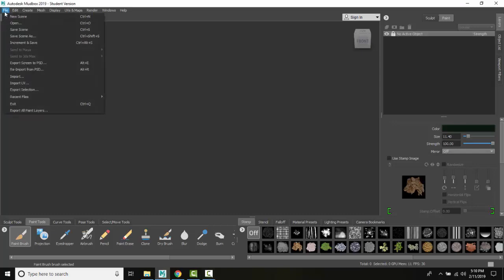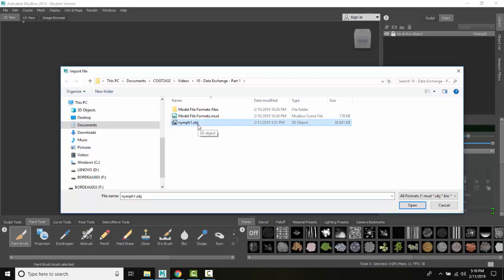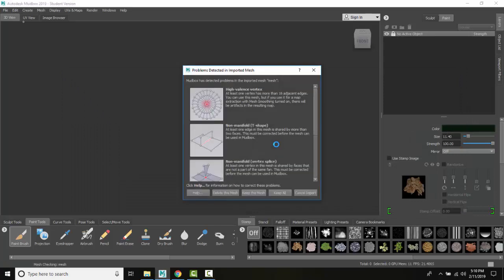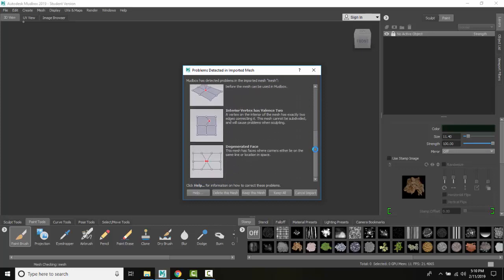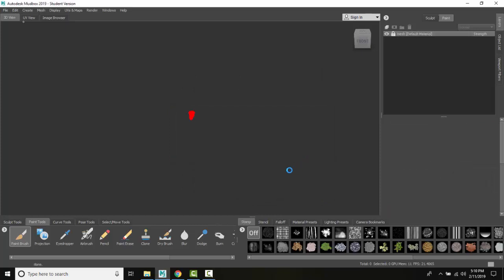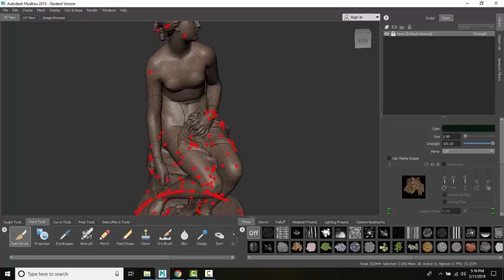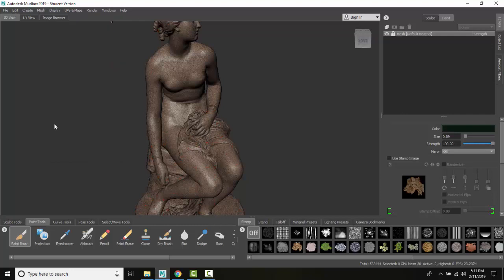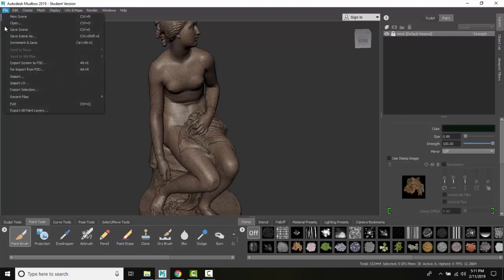Mudbox 10 03 Import a Model